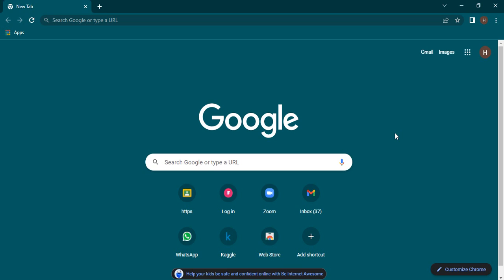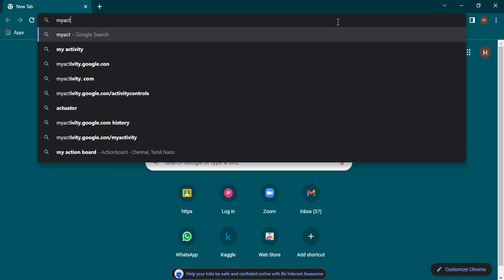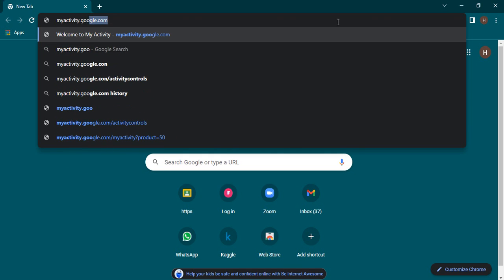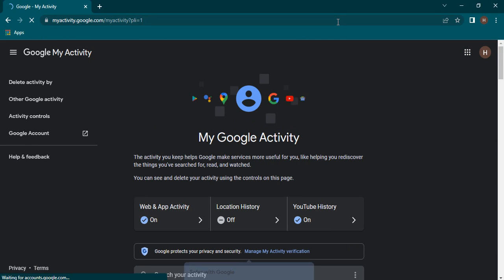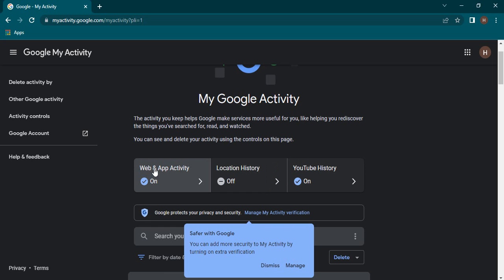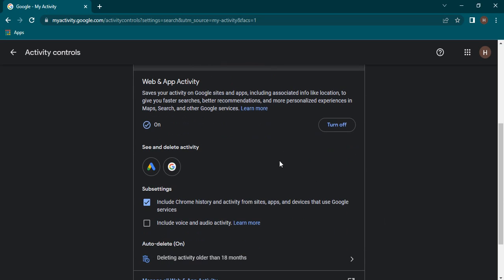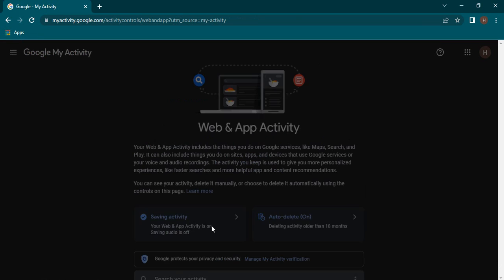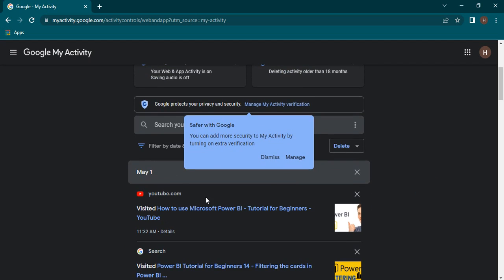How to restore deleted history from Chrome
In this Google Chrome video, we will see  How to restore deleted history from Chrome